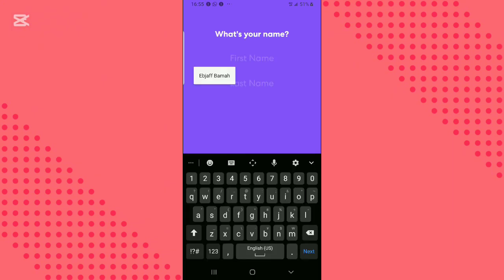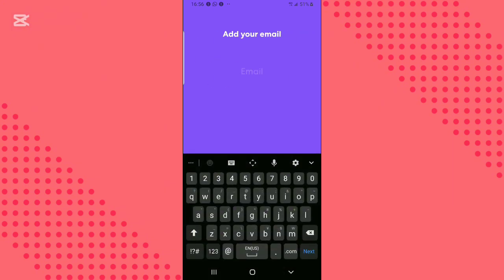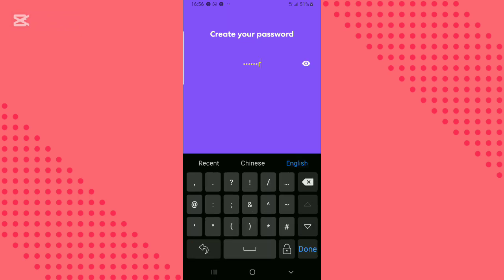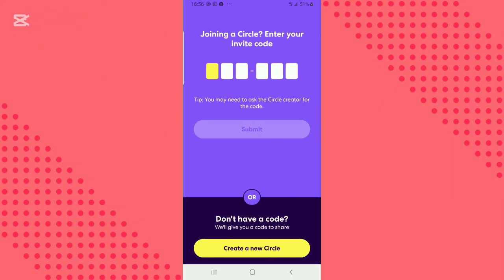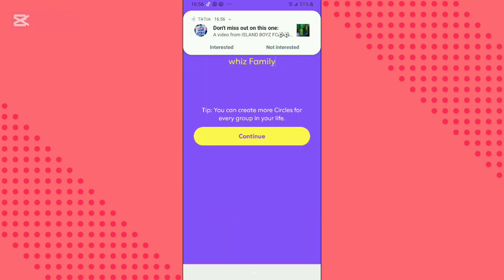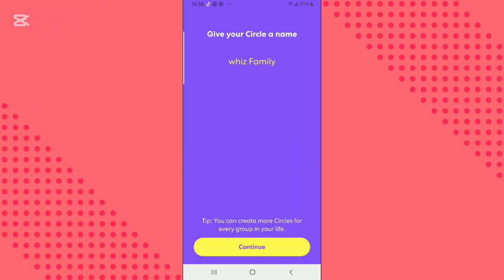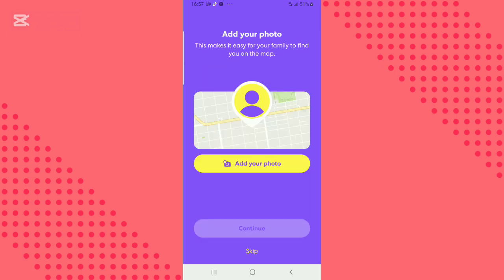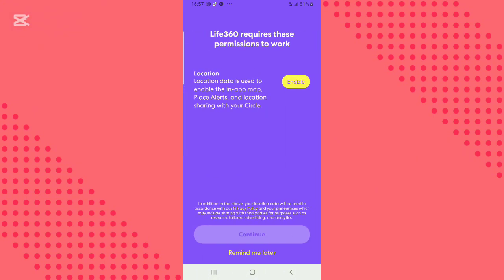How to Quickly create Life360 Account | Create Circle 2025 Quick guide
In this video we will walk you through on how to easily create life360 account and create circle